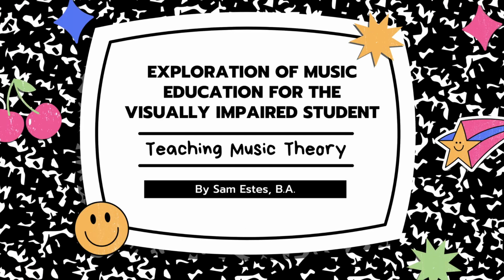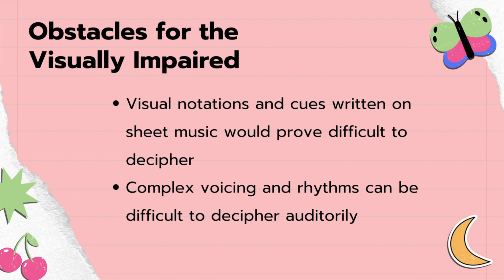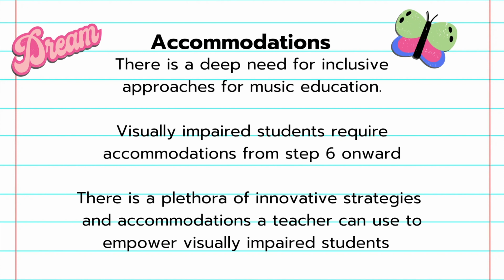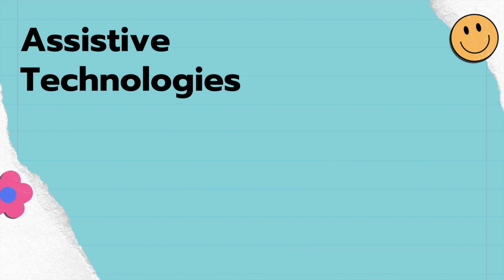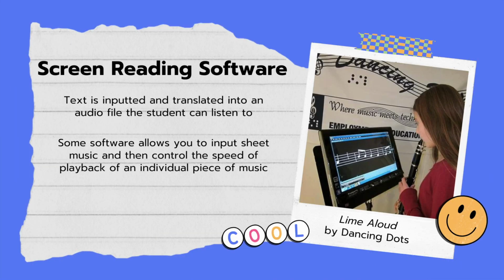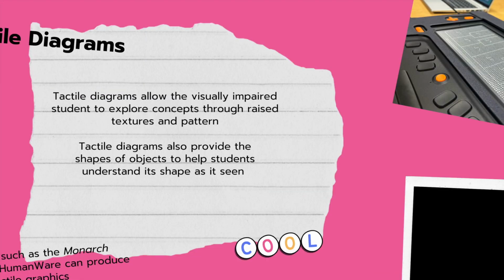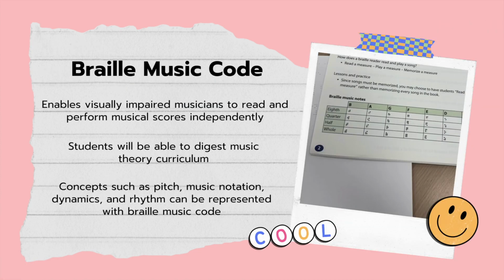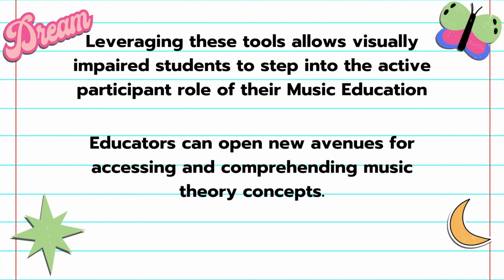Exploration of Music Education for the Visually Impaired Student: Teaching Music Theory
In this video we explore the significance of music theory as a foundation for musical understanding, the obstacles faced by visually impaired students in mastering it, and the accommodations we can make to overcome those obstacles.